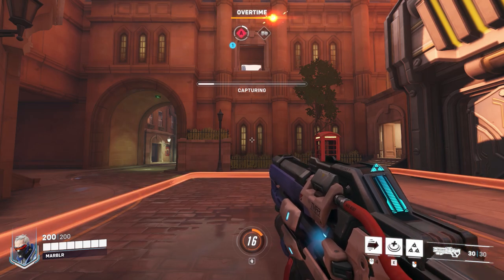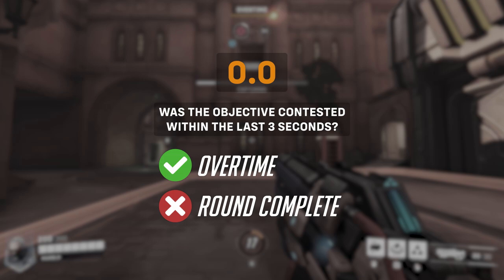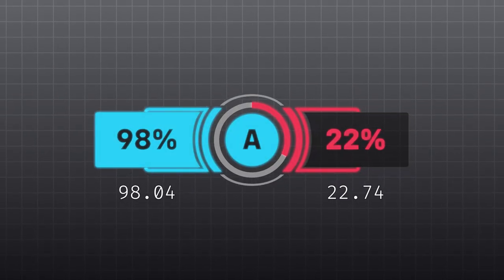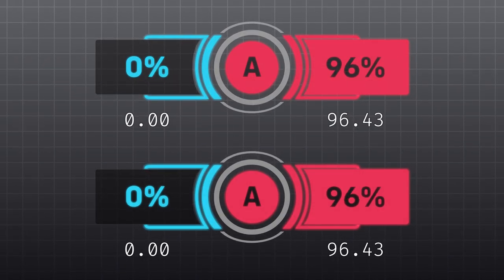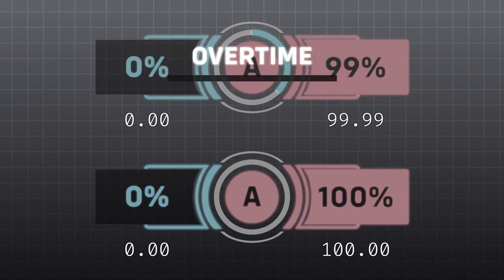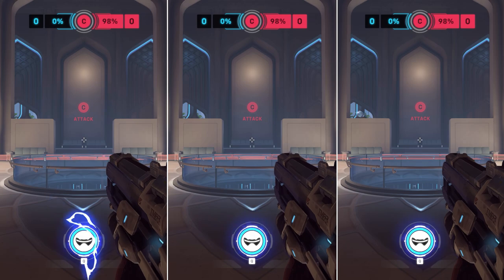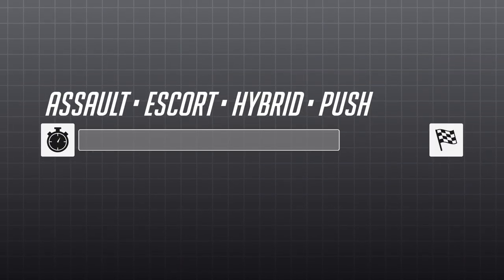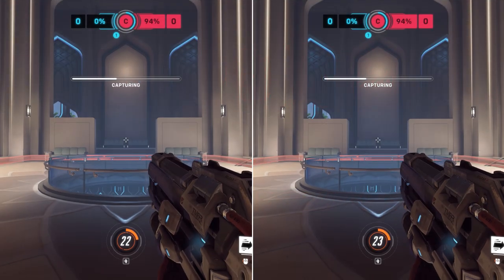Overtime Happens Sooner on Control Than Other Modes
The Control gamemode (also known as King of the Hill) has a unique trait that allows overtime to be triggered differently than other gamemodes.

Footage captured on version 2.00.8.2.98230.